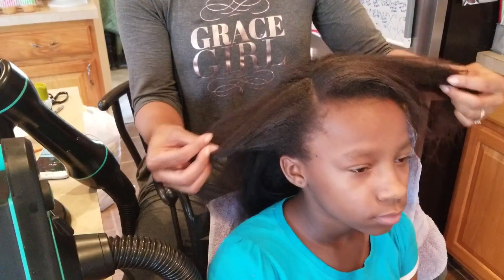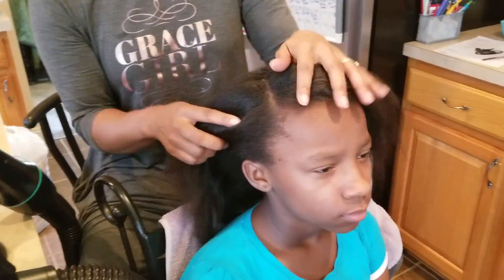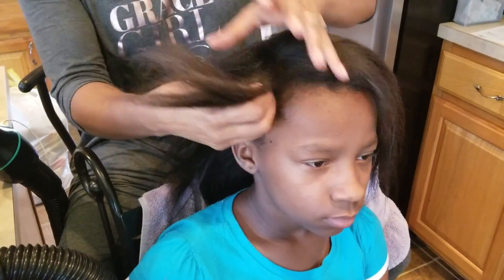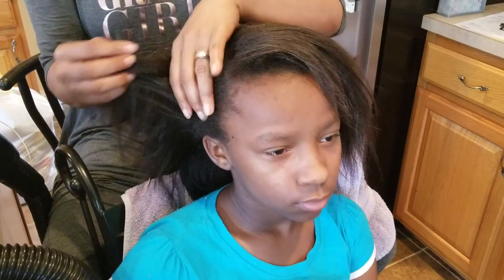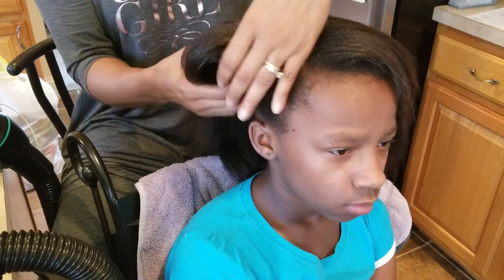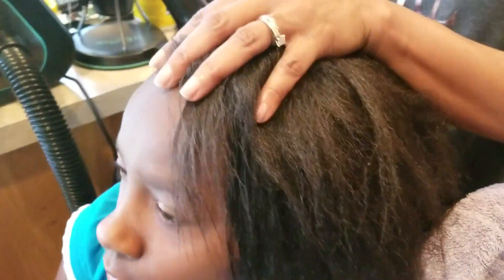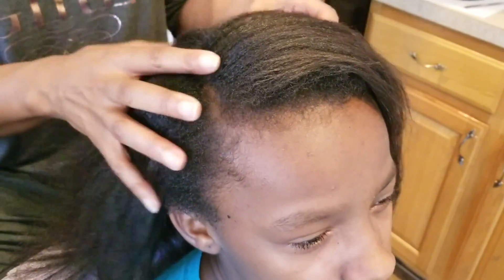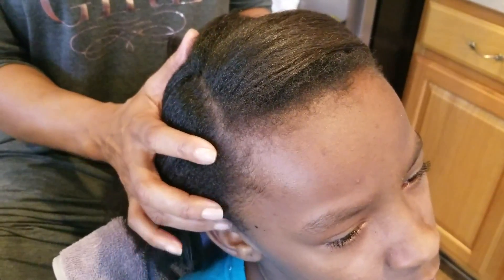3 Riley Girls RevAir review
Purchased the RevAir in December 2018 for my daughter who has very thick hair.  Drying and straightening her hair is always a huge task , so I would send her to a salon every two weeks.  In and effort to save money in the long run, I decided to invest in a RevAir.